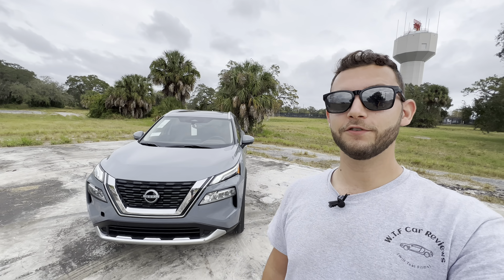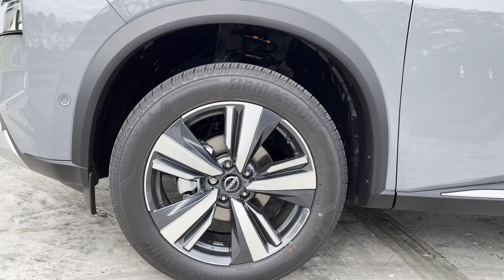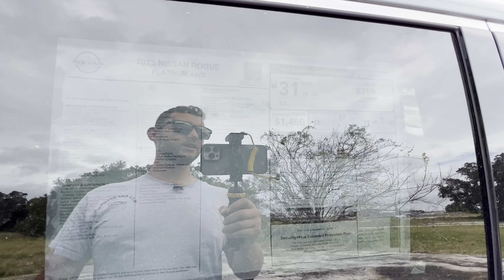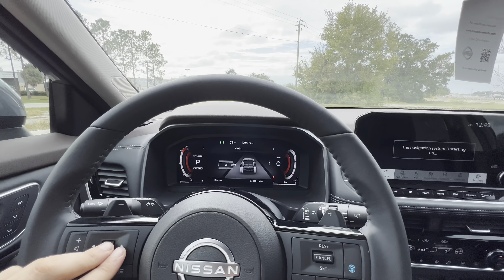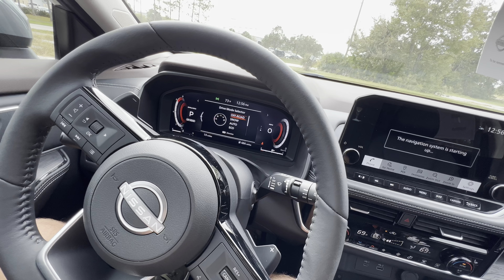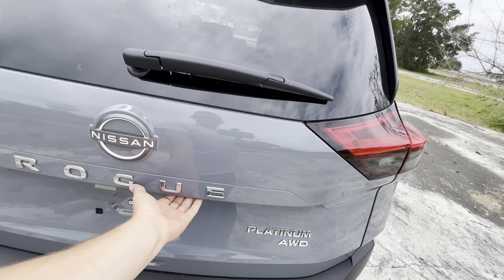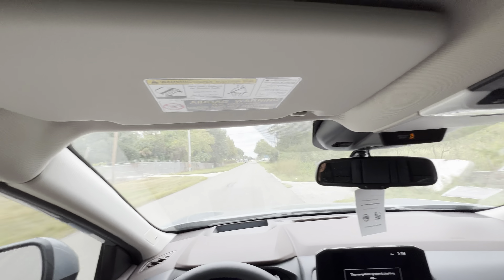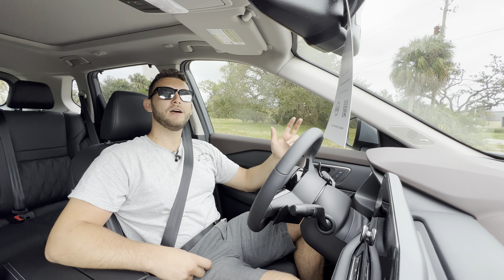2023 Nissan Rogue Platinum AWD: TEST DRIVE+FULL REVIEW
Huge thanks to Courtesy Nissan in Tampa, FL for making this review possible.